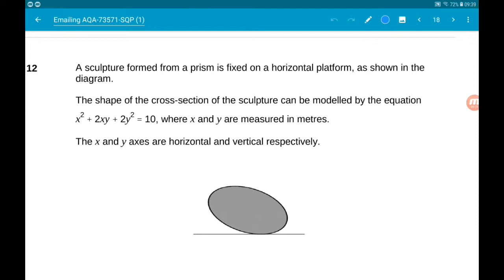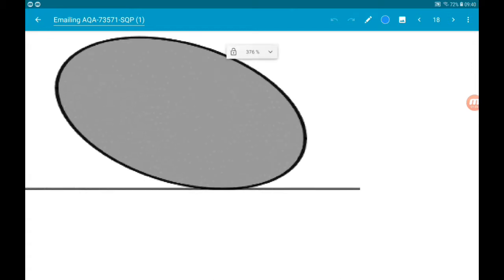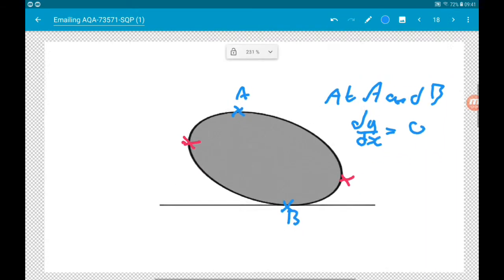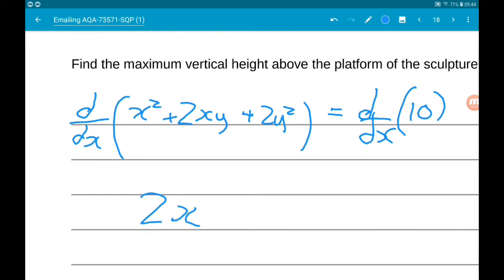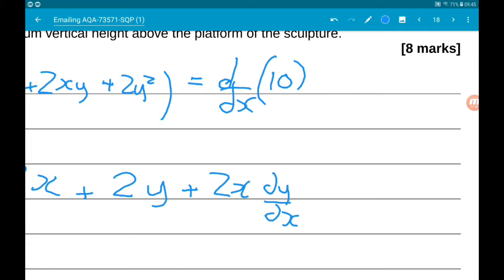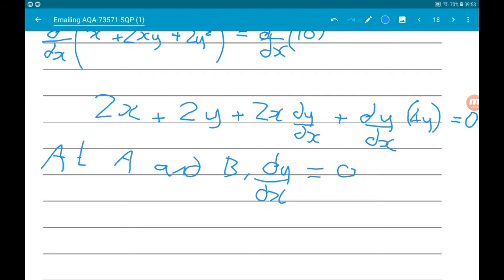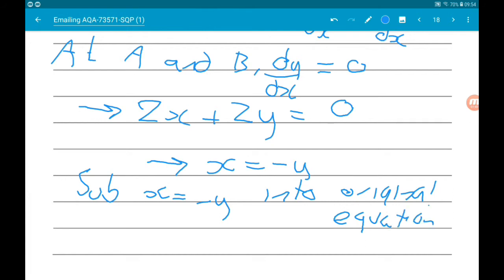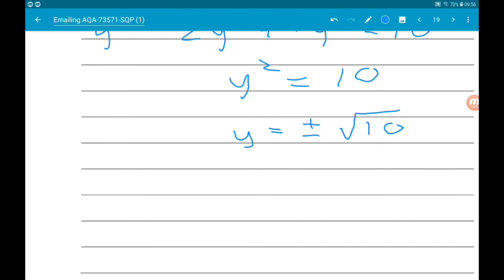AQA A Level Maths Specimen Material Paper 1 Q12: Implicit Differentiation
A lovely 8 mark A Level maths exam question on finding stationary points using implicit differentiation!

Welcome to my walkthrough of the AQA A Level Mathematics Specimen Material Paper 1!

This paper makes excellent revision forA Level Maths exams in 2019 and beyond, regardless of your exam board; AQA, Edexcel or OCR.

For this A Level Maths paper, I'm doing each question in its on video, and in this one, we are looking at QUESTION 12, which involves implicit differentiation of a function.